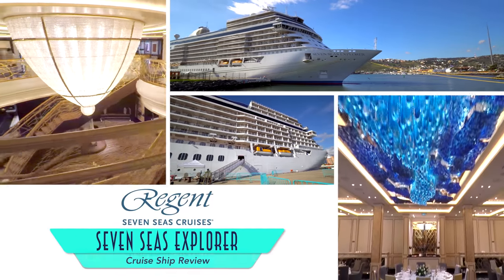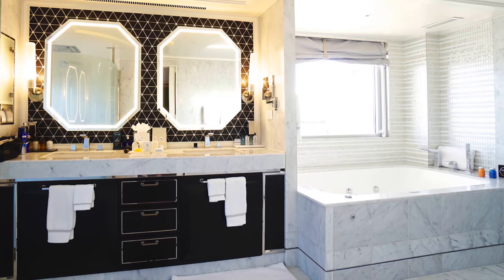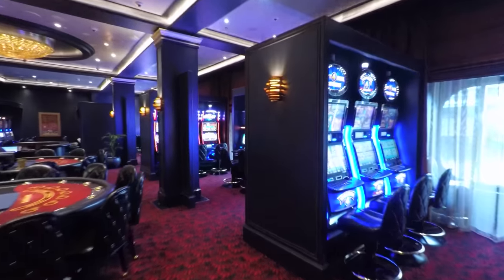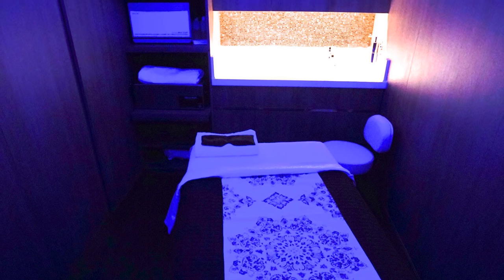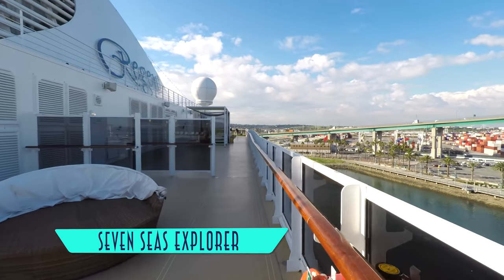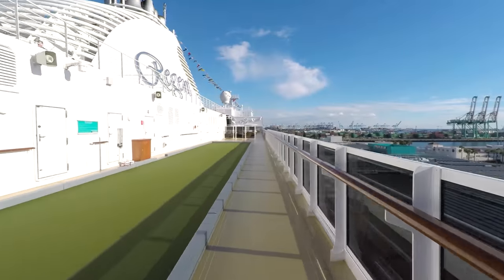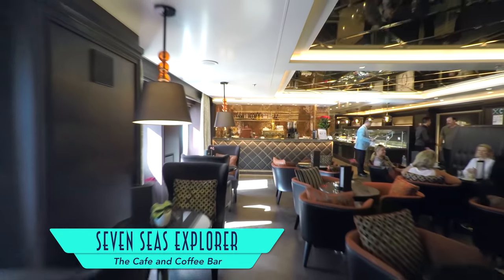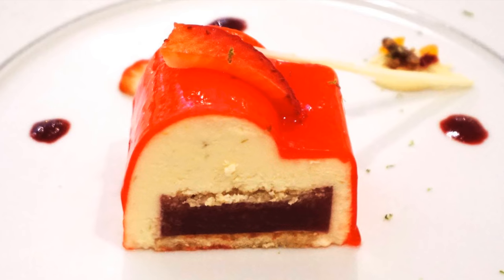Seven Seas Explorer Tour & Seven Seas Explorer Review ~ Regent Seven Seas Cruises [4K Ultra HD]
Watch our Seven Seas Explorer Tour and Seven Seas Explorer Review from Regent Seven Seas Cruises – touted as the "most luxurious ship ever built" – in 4K Ultra HD.

Discover its ACCOMMODATIONS: Deluxe Veranda Suite, Concierge Suite, Penthouse Suite, Seven Seas Suite, Grand Suite, Master Suite and Regent Suite;

ACTIVITIES: atrium, Explorer Lounge, casino, boutiques, reception, concierge, Meridian Lounge, Canyon Ranch SpaClub, promenade deck, pool deck, jogging track, smoking area, Connoisseur Club, card room, library, observation lounge and sports deck;

DINING: Culinary Arts Kitchen, pool bar, pool grill, La Veranda, Sette Mari, Prime 7, The Study, Chartreuse, The Cafe, coffee bar, Pacific Rim and Compass Rose;

ENTERTAINMENT: Constellation Theater.